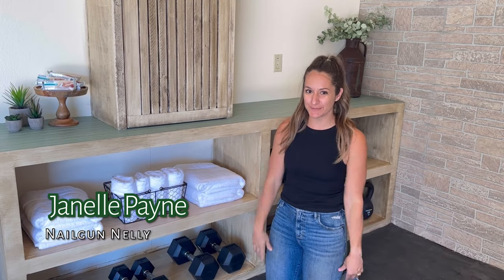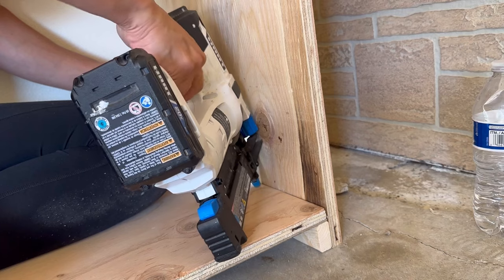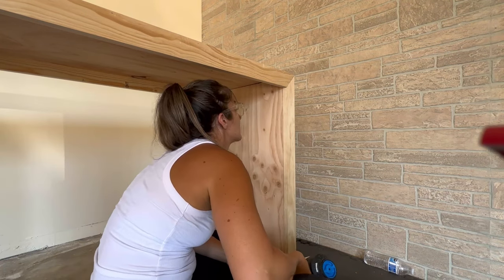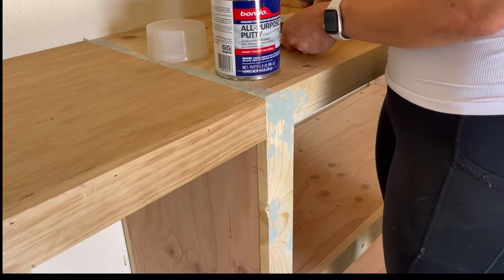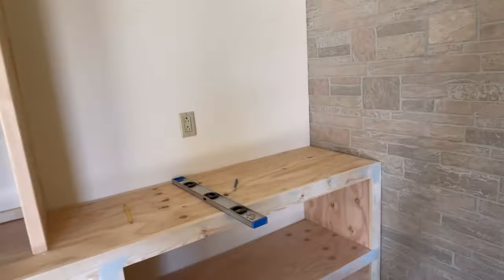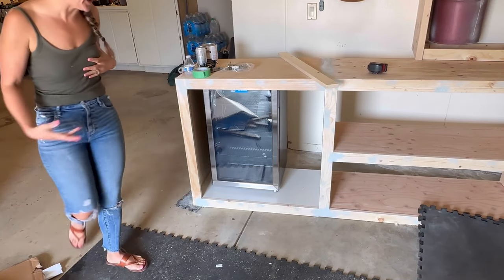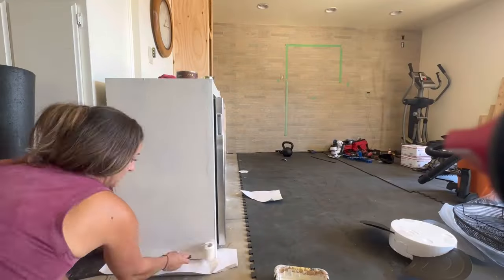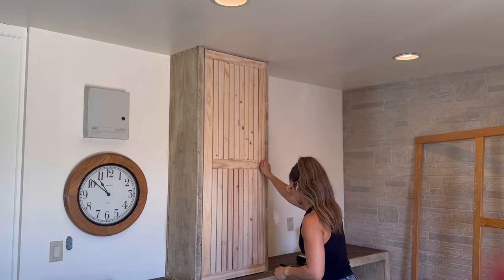DIY Modern Console Table Build for a Home Gym Built -in Weight Storage Made form Plywood and 1x3's!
This console table is so versatile and can be made for inside a house or as a weight storage system for a home gym!  It is modern and sleek with an amazing wood glaze finish making for such an attractive piece of furniture!

TOOLS

Impact Driver
Driver Drill Bit Set
12” Miter Saw
Table Saw
Orbital Sander
10” Mitersaw
Mini Circular Saw
Brad Nailer
Tape Measure
Kreg Pocket Hole Jig
Kreg Concealed Hinge Jig
Caulk Gun
Safety Goggles
Stud Finder

MATERIALS

(3) sheets of Plywood
(10) 1x2s
(9) 1x3s
1 1/4” Kreg screws
Wood Glue
Tempaper Wallpaper

DECOR

Milk Jug
Mini Fridge

OTHER PROJECTS